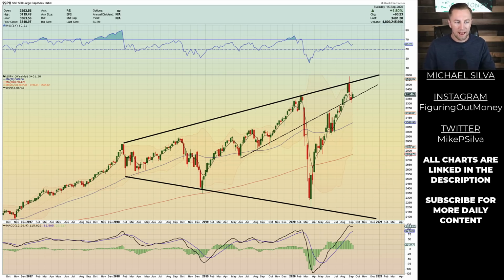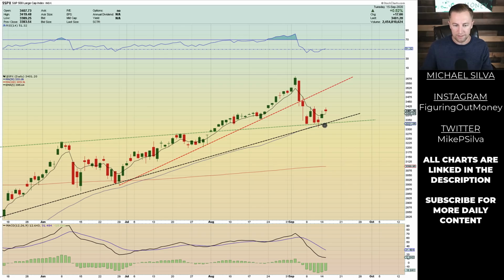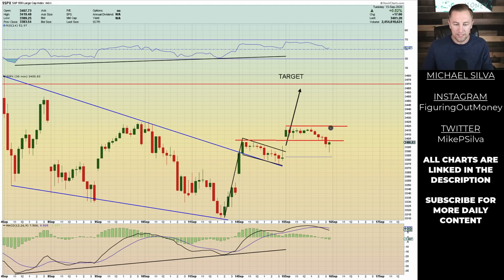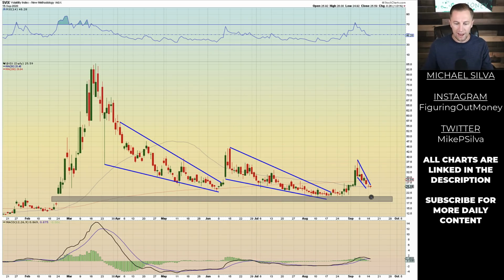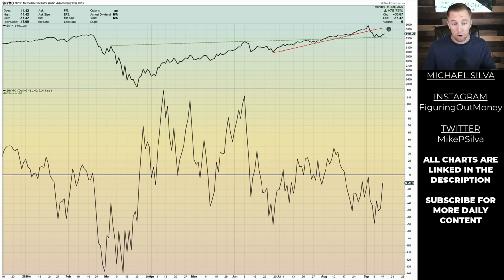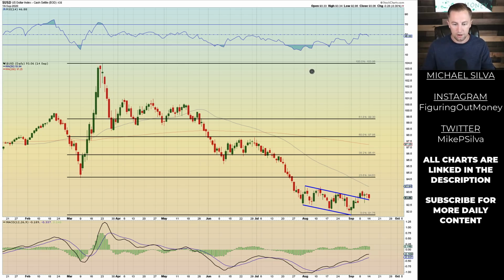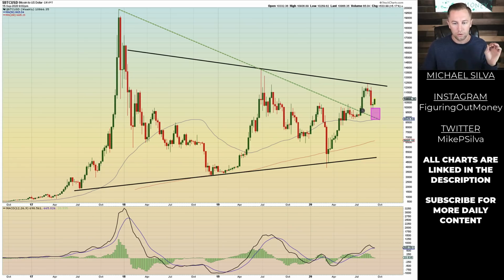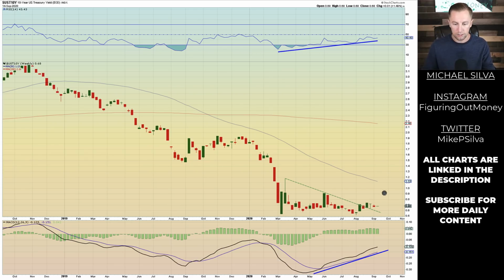STOCK MARKET DIPS ON APPLE'S PRODUCT LAUNCH EVENT... (NOW WE WAIT ON THE FED)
The stock market headed higher leading up to the apple event, when the event started the stock market started to sell off. Investors and traders now wait patiently for the FED to release their data from their 2 day FOMC meeting. The stock market showed some signs of strength toward the end of the day, but the federal reserve might come at us with a curve ball tomorrow.

Lots of events taking place in the stock market this week which can be very difficult for investing for beginners. If you do not know what to do, sometimes it's best to wait it out. Never risk what you're not willing to lose.

Will the fed let this stock market crash? or will they give Wall Street exactly what they want (More stimulus)? Its going to be an interesting week. Stay nimble.

TIMESTAMPS:
Intro: 00:00
SP500 Analysis: 00:49
VIX Volatility Index: 05:55
$NYMO Indicator Analysis: 07:18
NASDAQ 100 Analysis: 07:58
USD Dollar Index Analysis: 08:33
GOLD Analysis: 09:30
SILVER Analysis: 10:25
BTC Bitcoin Analysis: 10:52
US 10 YR Bond Analysis: 12:01

○ Book Recommendations
○ My Studio Setup
○ Morning Coffee